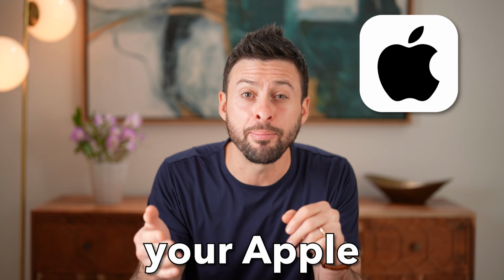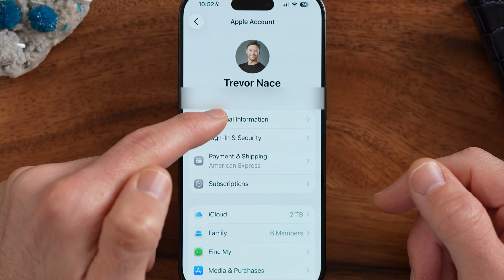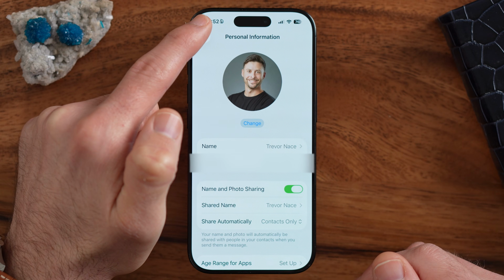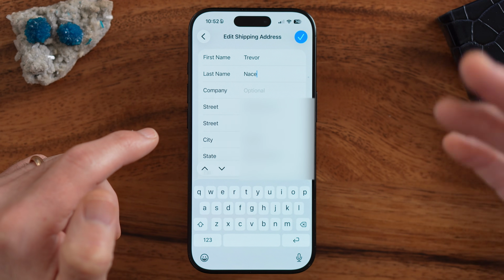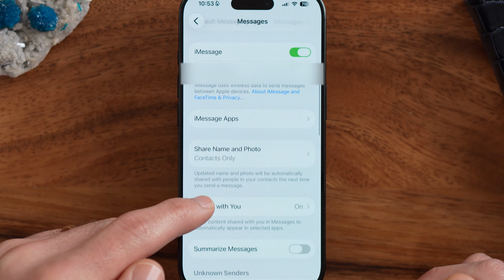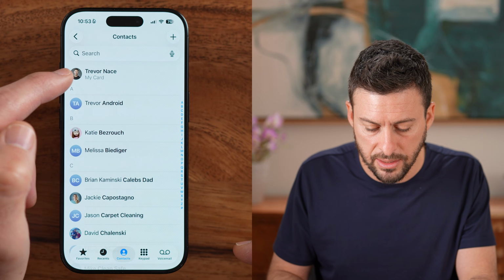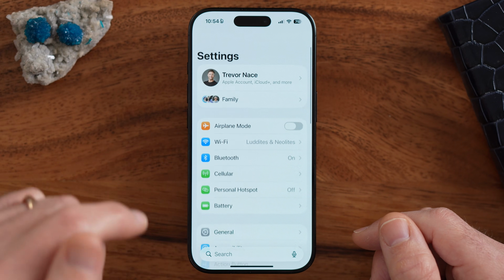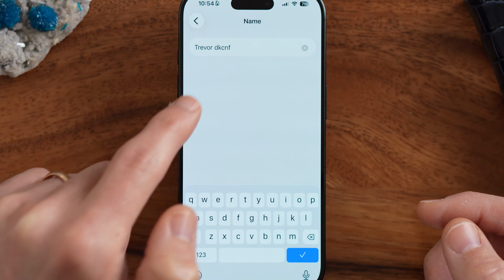How To Change Apple ID Account Name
Here's how to change your Apple ID account name to a different name if you want to.